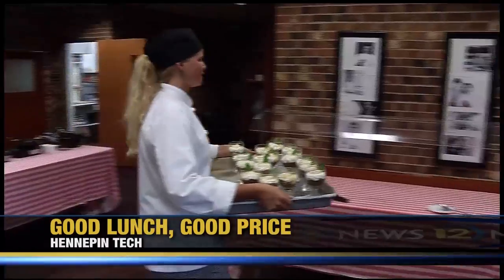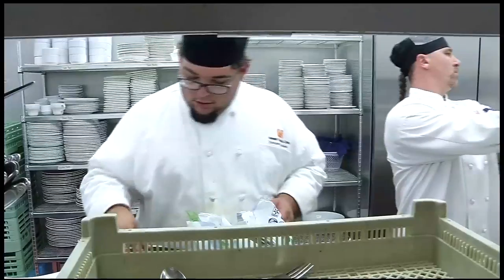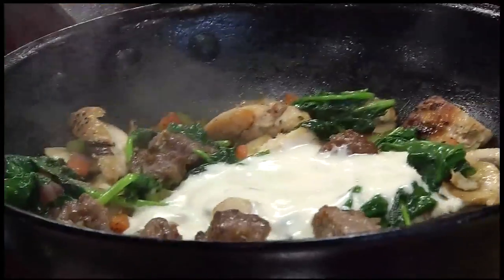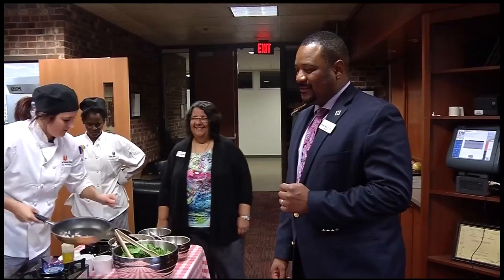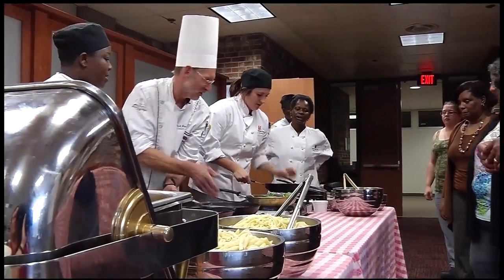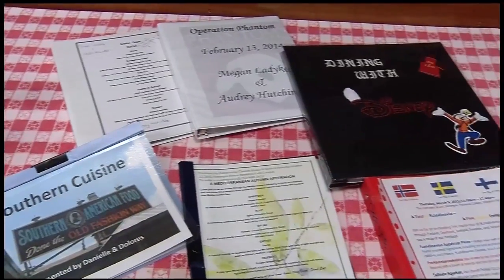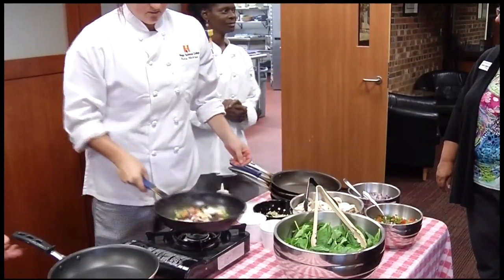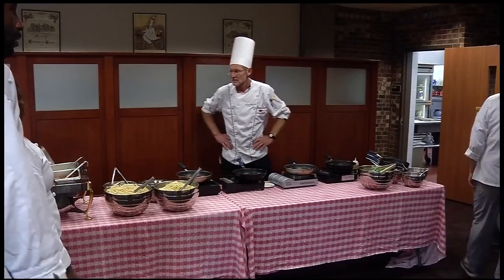Hot lunch spot found at Hennepin Tech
Hennepin Tech is home to what's maybe the best kept secret for lunch in Brooklyn Park.
Students in the Culinary Arts Program cook up some impressive fare from 11 a.m. until 12:45 p.m. Monday through Thursday. The public can get a gourmet lunch for a fraction of what it would cost at an expensive restaurant in downtown Minneapolis. Chef David Eisenreich uses the lunch as a opportunity to teach.
"My job is to give them as close to an experience working in a real restaurant as we can provide," says Eisenreich.
Monday through Wednesday, people can order off a menu that is kept small so students can be creative with specials. Chef Eisenreich says expect to spend $10 or less. On Thursdays, students showcase a five-course themed buffet. Sometimes a student will create all Mediterranean dishes or a menu of Southern cuisine, but often students get creative with themes. In the past, students have made a lunch based off Phantom of the Opera or Disney. Later this semester, students are planning a Star Wars lunch with entrees that look "futuristic."
"The food is great. I love it," says Merrill Irving, Jr, President of Hennepin Tech, who says it's a great opportunity for the community to interact and support students. "It's very affordable and it's better than a fast food lunch."